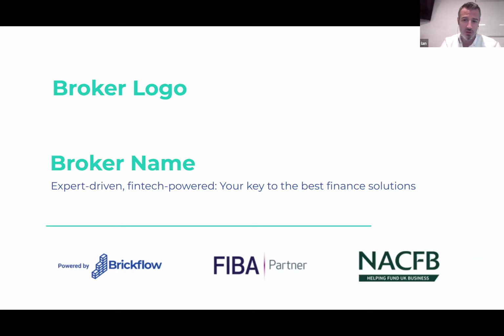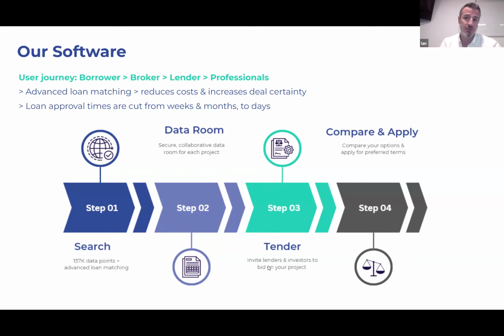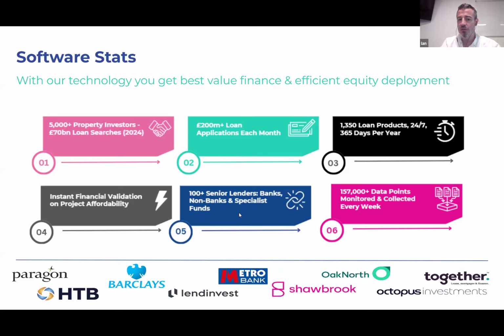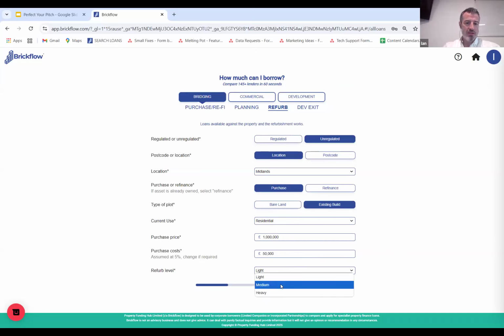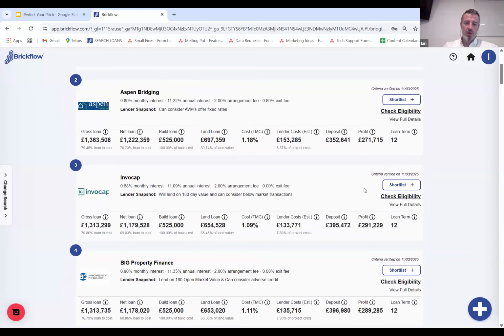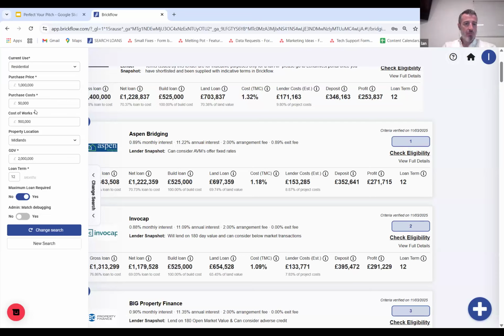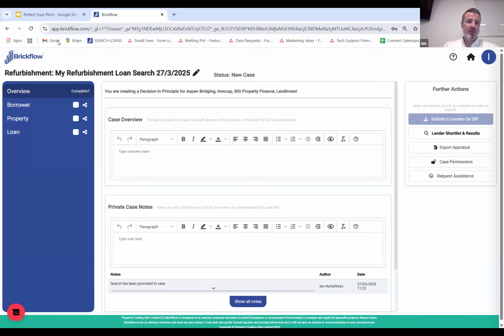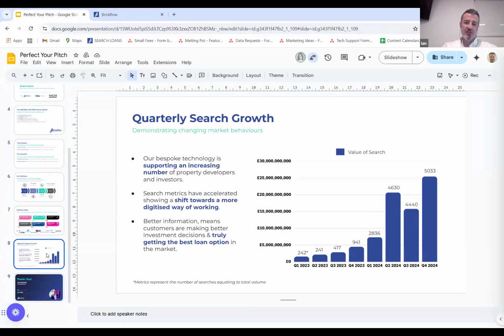Perfect your Pitch